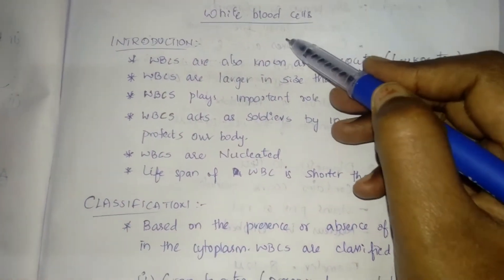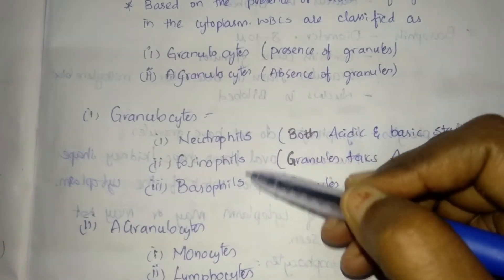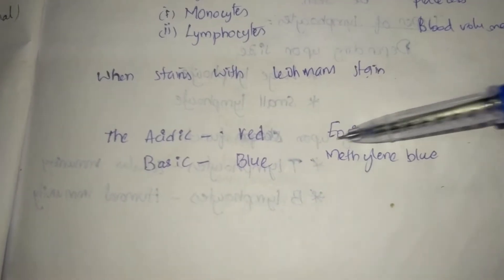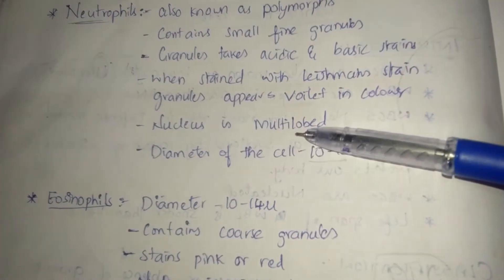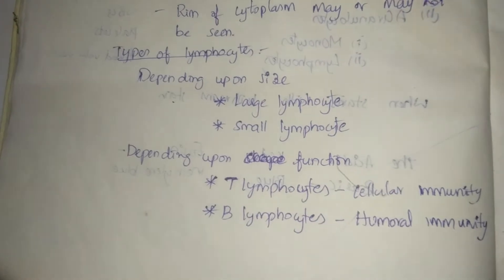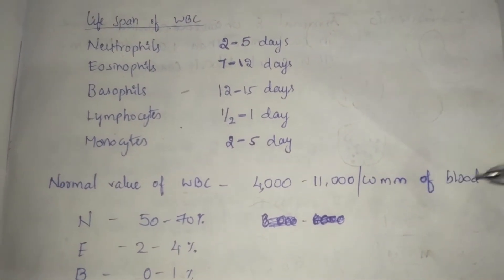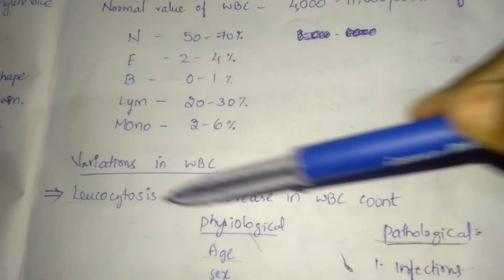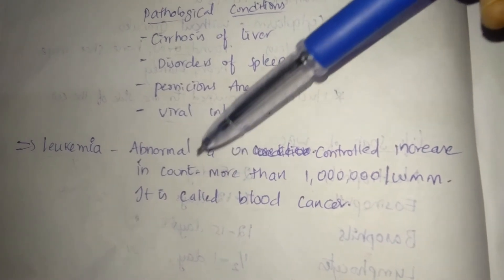DLC Important topic for theory and practicals | Mlt healthy vlogs | in Telugu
DLC Important topic for theory and practicals. Mlt healthy vlogs